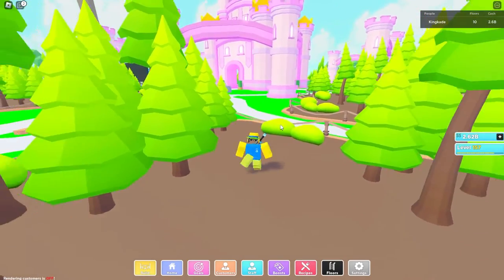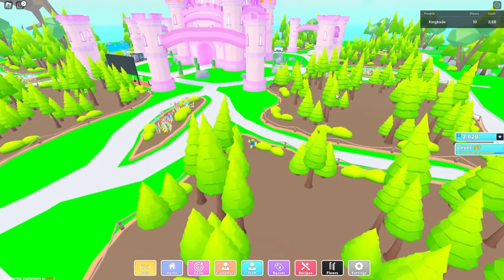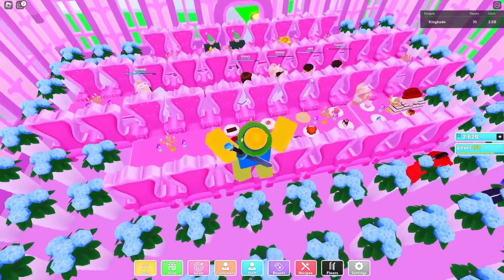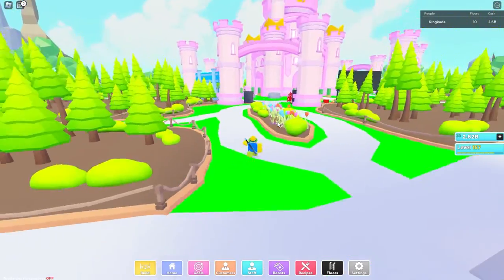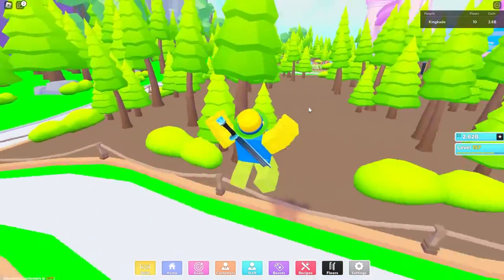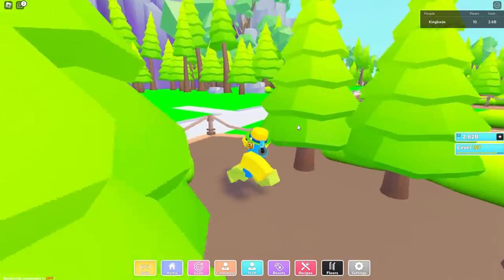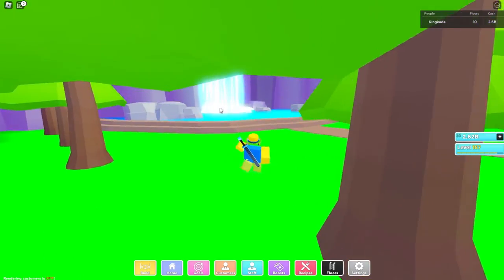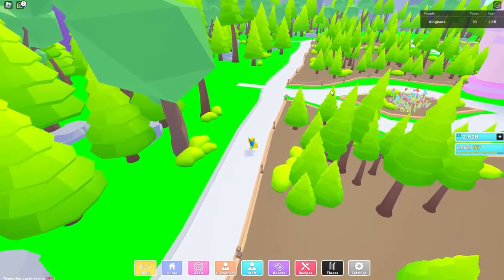How To Find The Glass Slipper [My Restaurant]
This is how to find the glass slipper in my restaurant